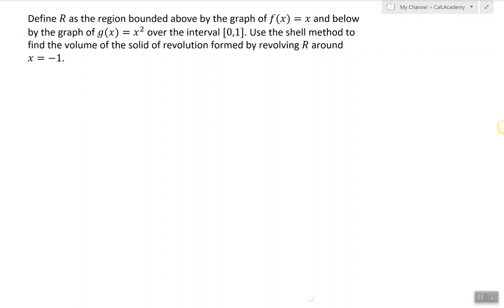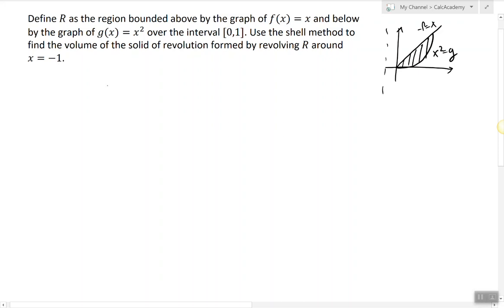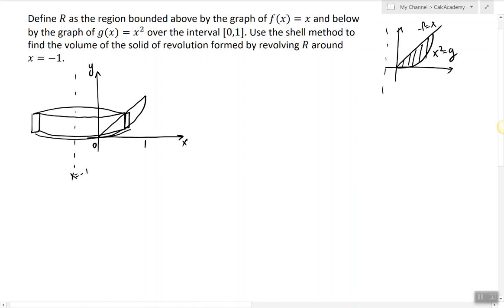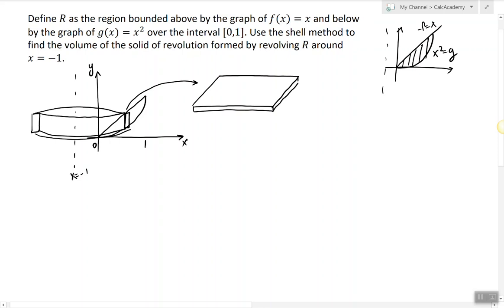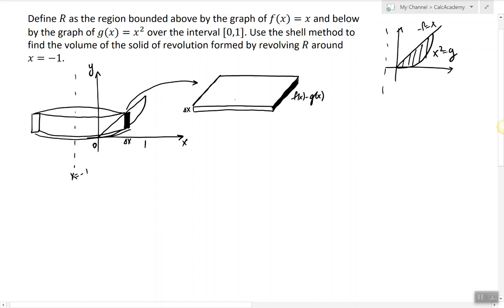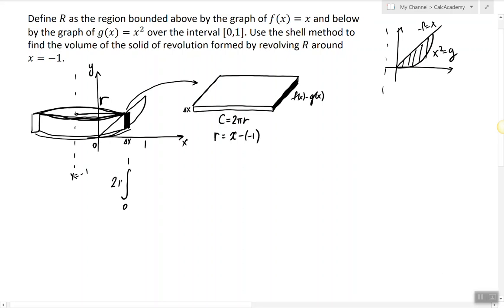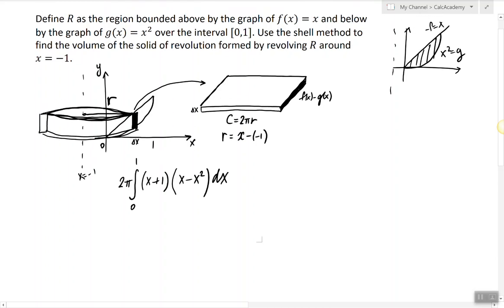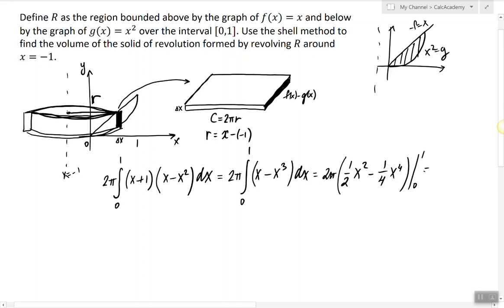Finding the Volume of a Solid of Revolution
In this video, I show how to find the volume of a solid of revolution using the shell method.